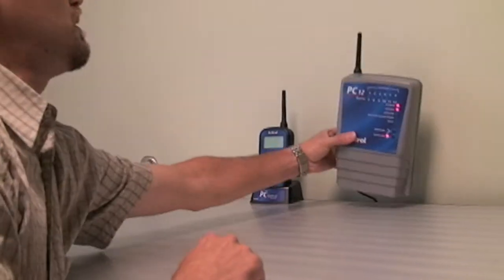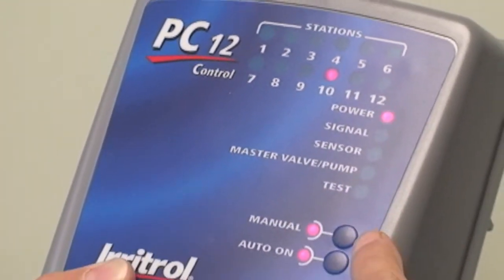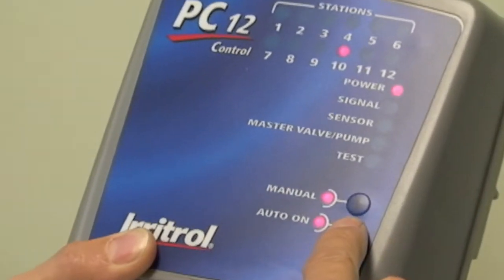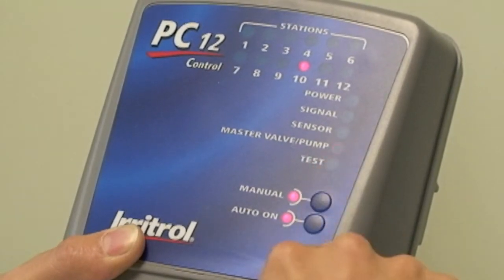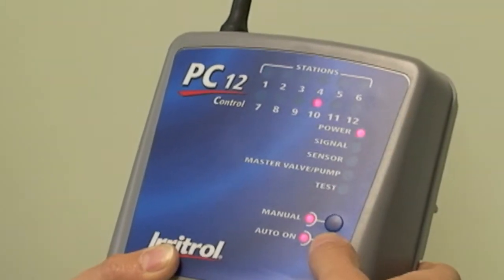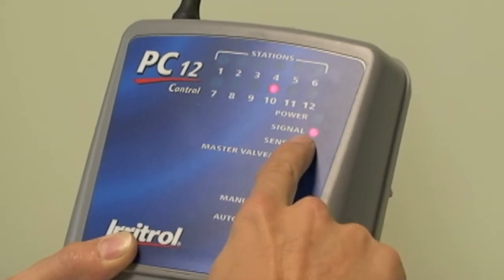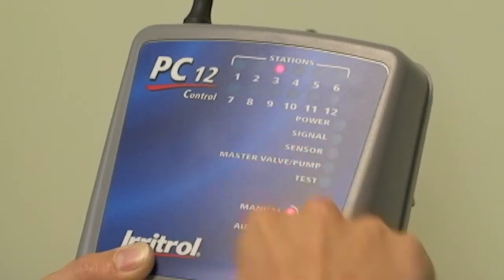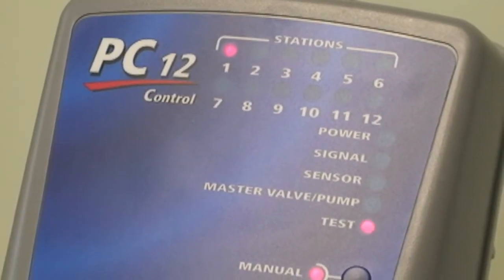How to set up a PIN for the PC Control (Wall Controller)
This is a brief video on how to set up your PIN on your PC Control Wall Mount.